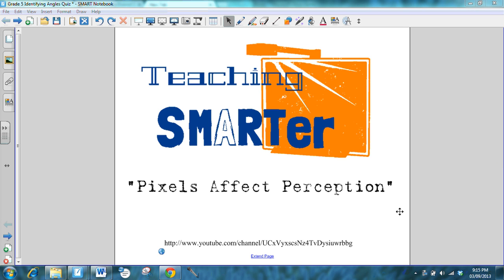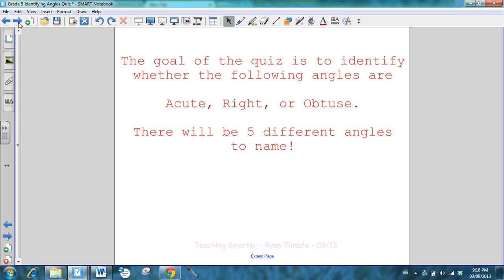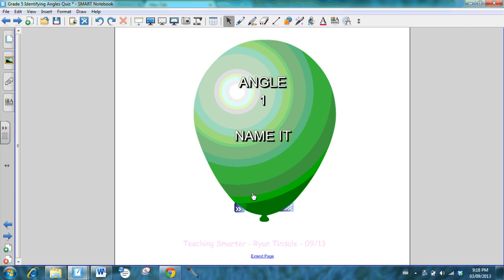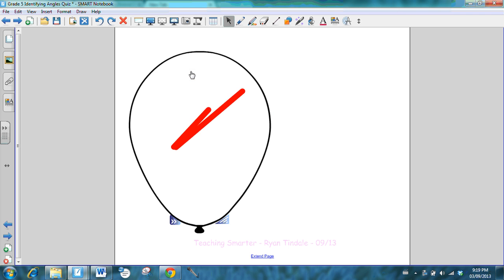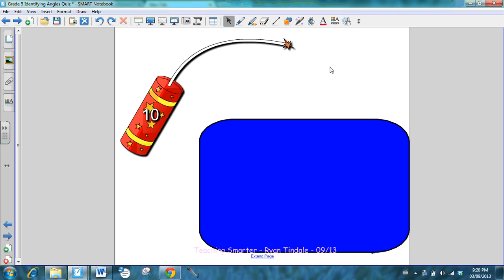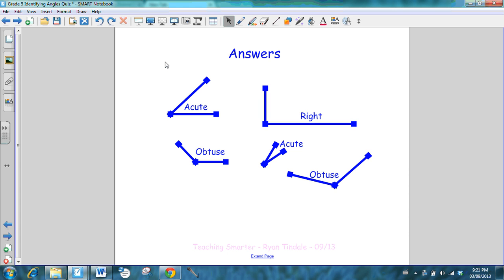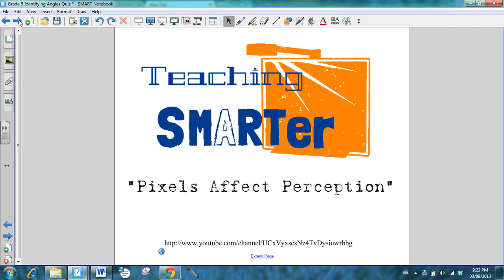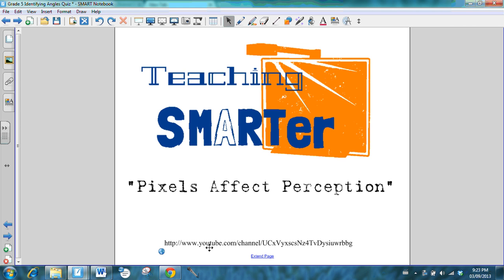QUIZ - Grade 5 - Geometry - Identifying Angles - Ontario Curriculum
Created by Teaching Smarter, this Geometry QUIZ is suitable for grades 5. In it, students will quizzed on identifying angles. The lesson is based on the Ontario math curriculum for the Geometry strand.